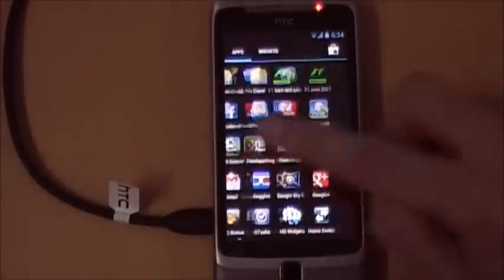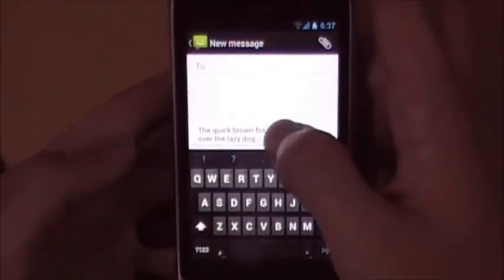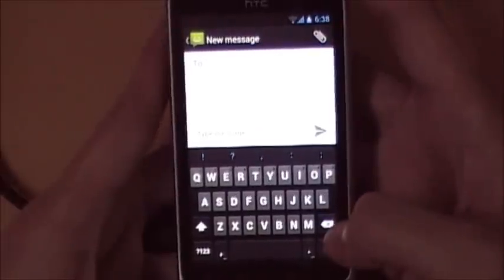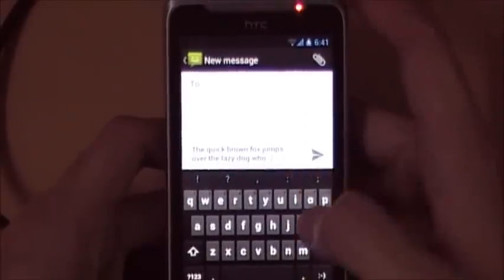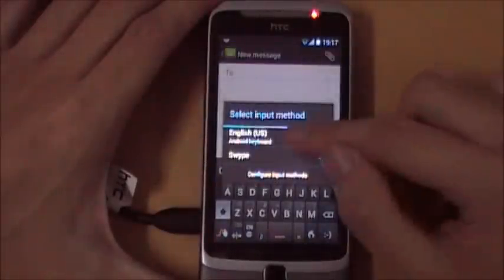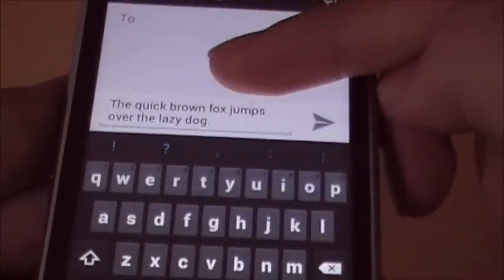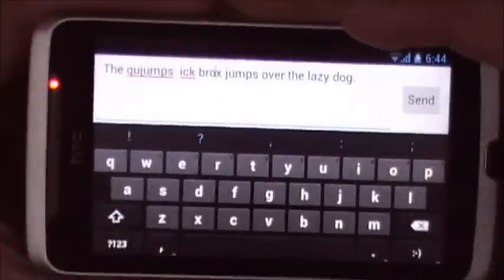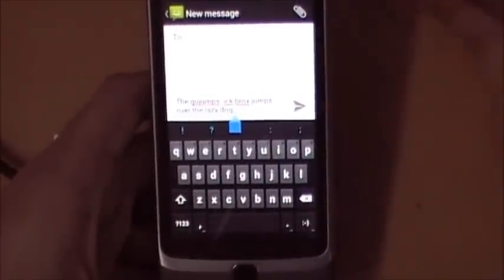Keyboard and text input improvements on Android 4.0 Ice Cream Sandwich ICS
This is a video showing the keyboard and text input improvements on Android 4.0 Ice Cream Sandwich by Google.

ROM I'm using is a port of the Desire S AOSP ICS effort to the Desire Z by xT4Z1N4TRx. Version used is Beta5r2.

The ROM is quite buggy for the time being, but good for demo purposes. I'm back to CM7 for the time being.